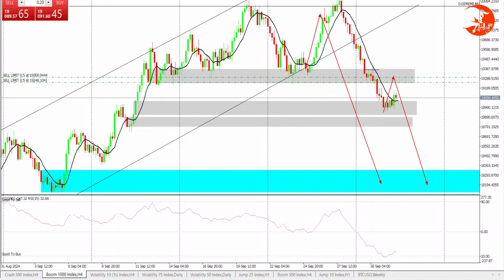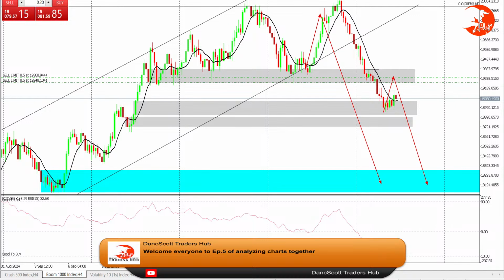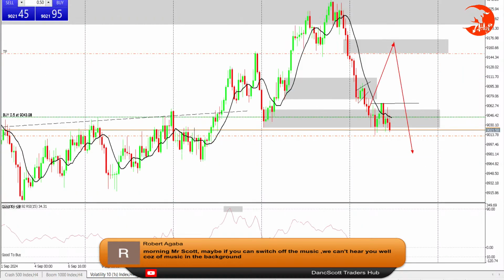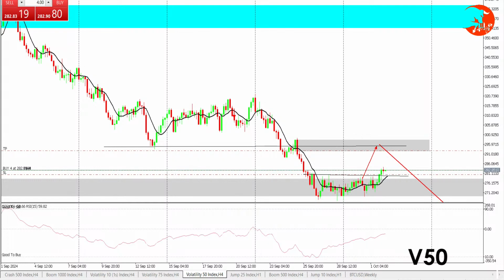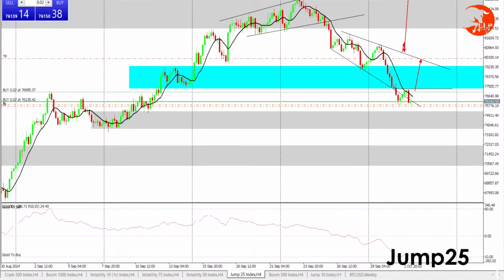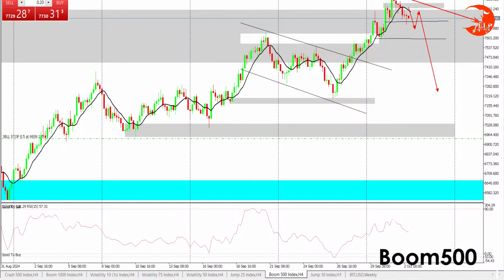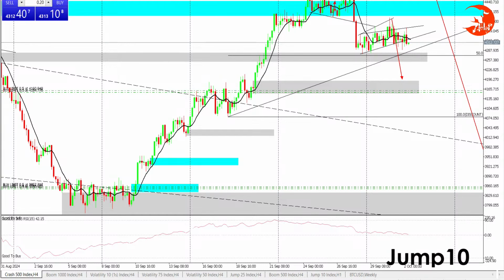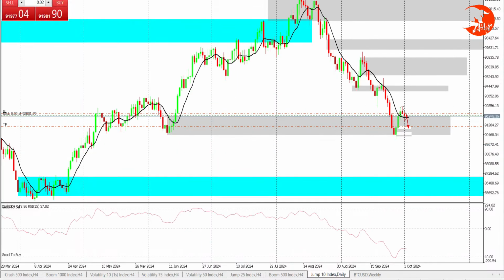Master Synthetic Indices Trading with Dan | Ep. 5